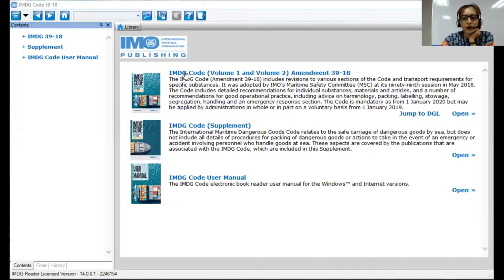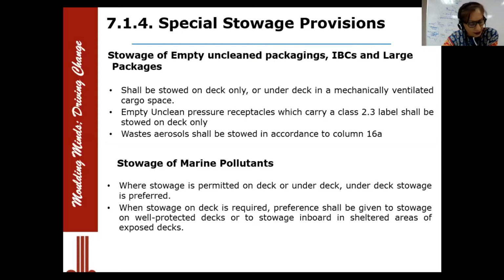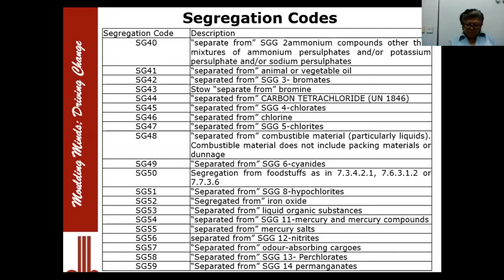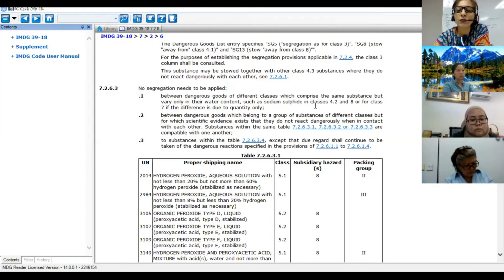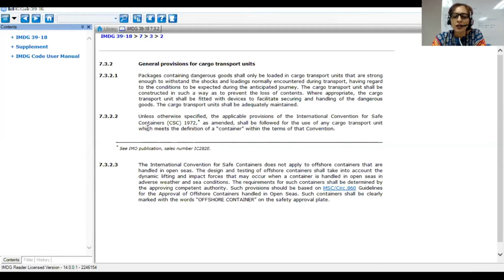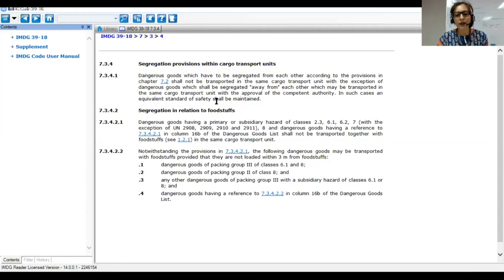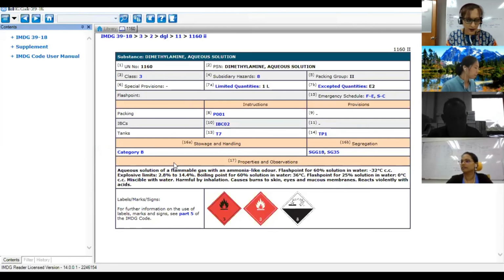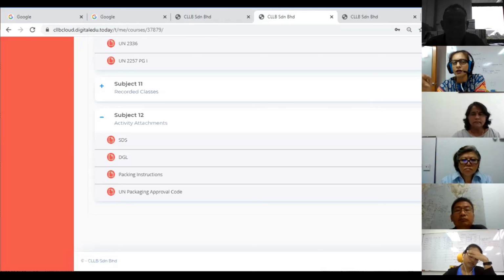FS0720 03 Day 4 23 07 2020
IMDG CODE: FS (39-18)
Live Classes
Batch 3
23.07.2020